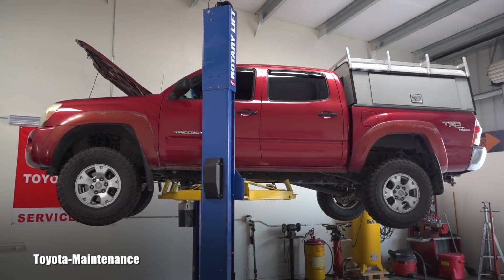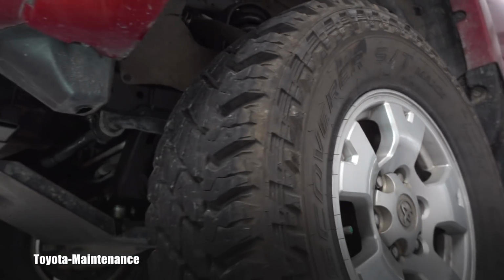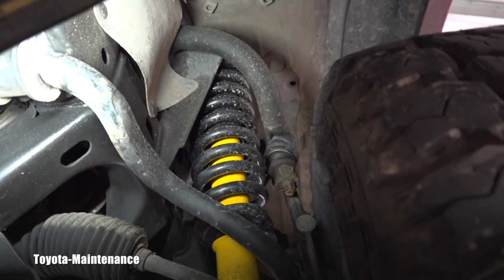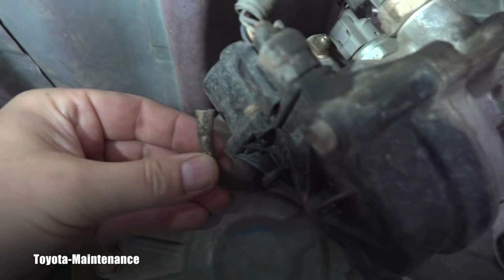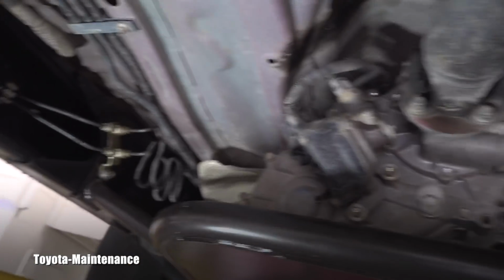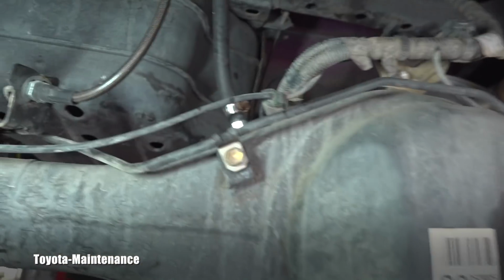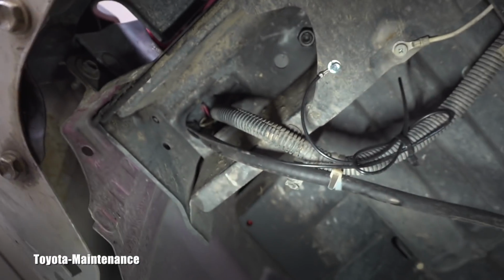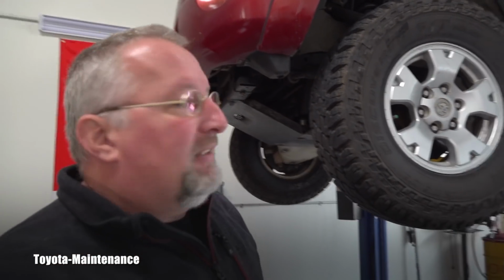Toyota Tacoma with Heavy Armor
2005 Toyota Tacoma 4WD with some serious protective armor underneath